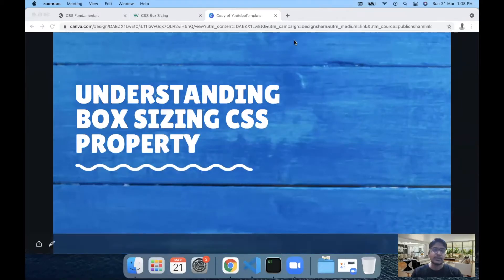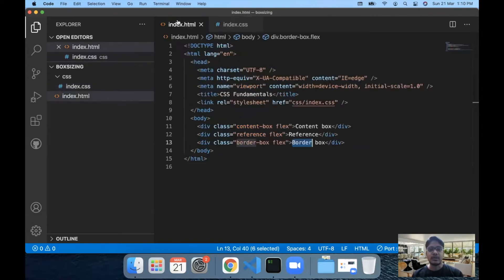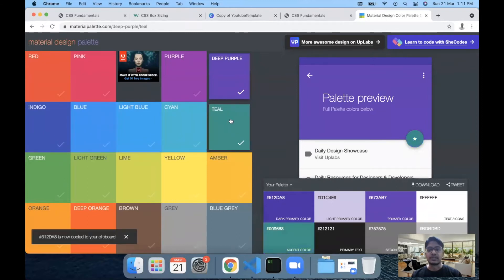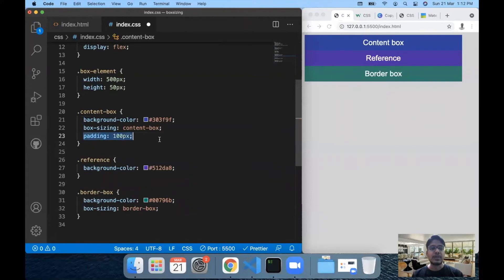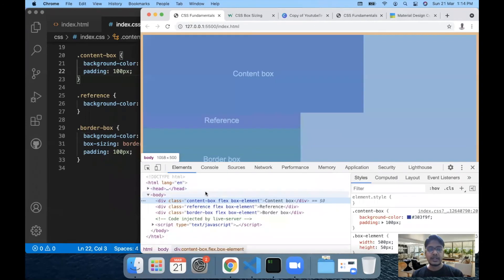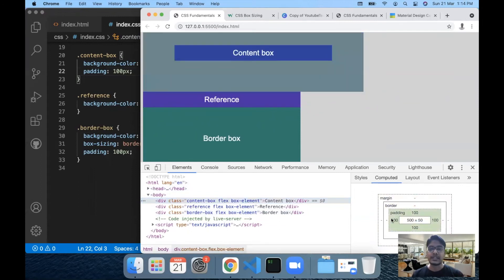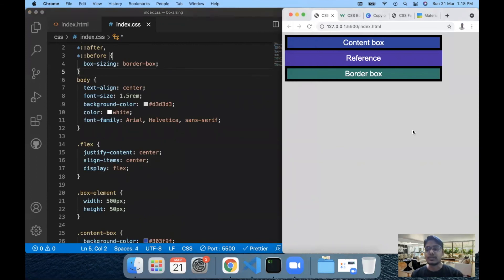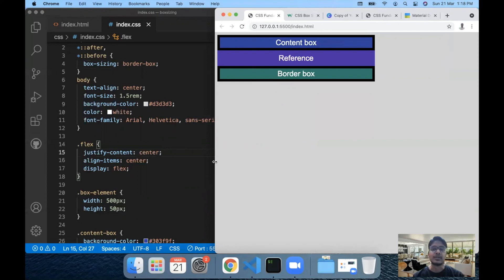Understanding CSS box sizing property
In today's video we are going to understand CSS box sizing property in detail.